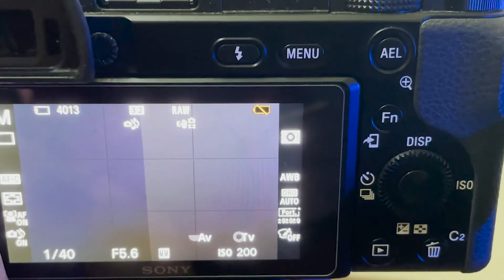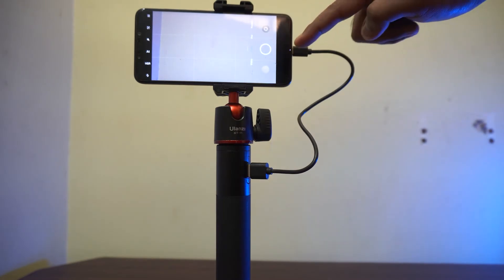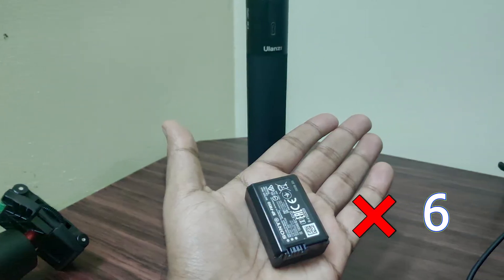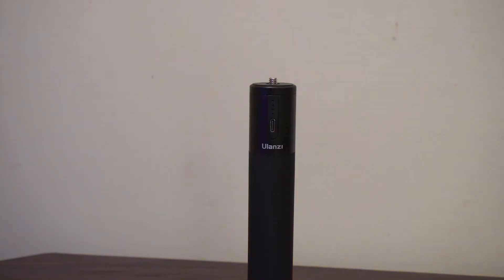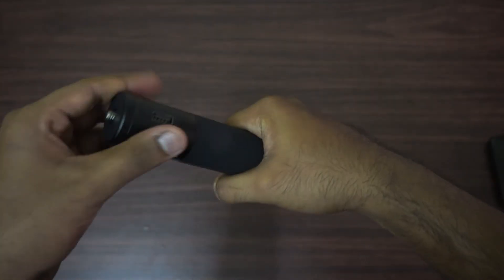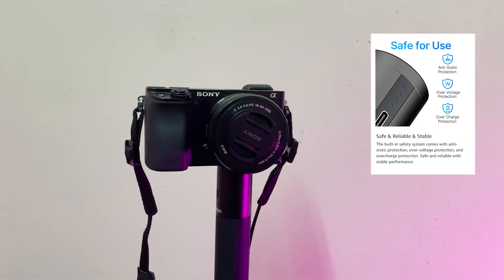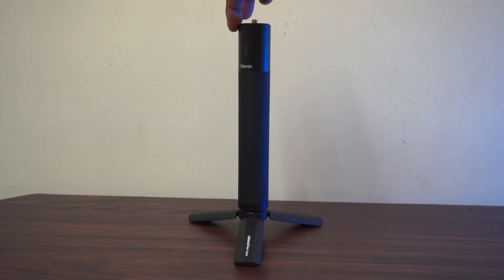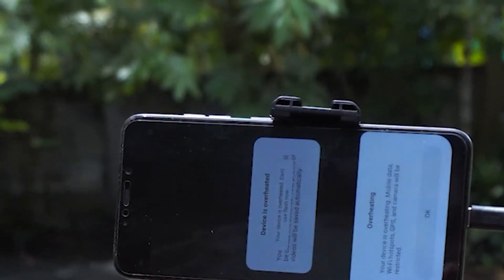You will Never run out of battery again while Shooting | Ulanzi BG 3 Powerbank Grip.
Ulanzi BG 3 Powerbank Grip is a powerbank with a extremely portable design for photographers and content creators . It has a usable capacity of 6500mAh and pretty much charge your camer atleast two to three times. If you are a content Creator , I Suggest you to get one of these.

Laptop I use for Editing and the LAPTOP YOU SHOULD NEVER BUY

Camera i use

Donate so that i could get more tech for review and to review:-
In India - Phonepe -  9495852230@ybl